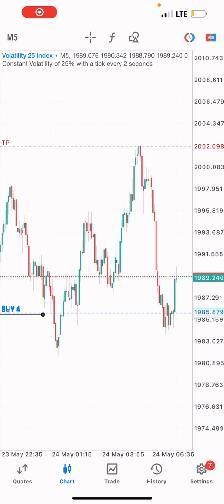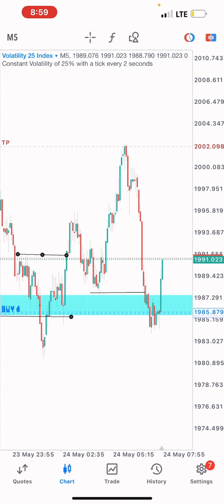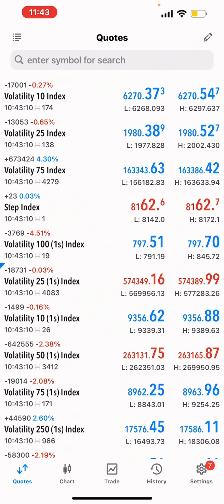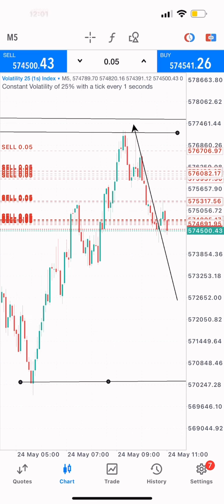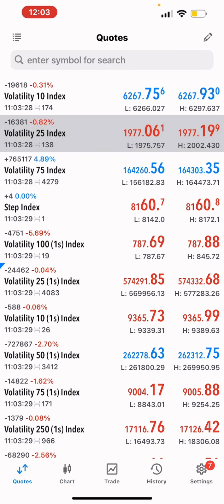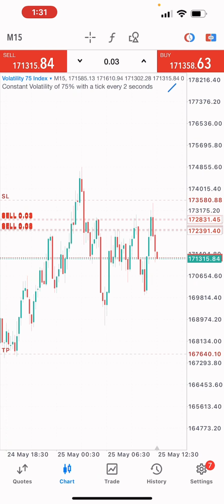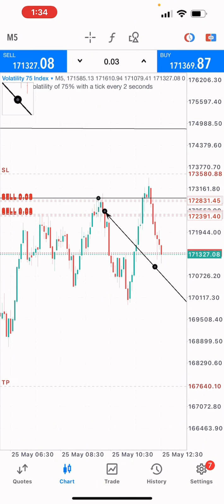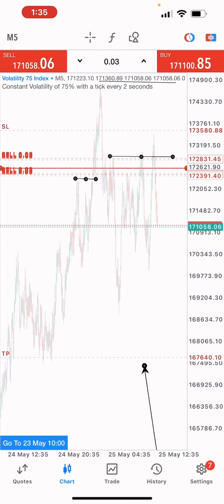12 MINUTES (Step by step) Best VIX 75 Trading Strategy | Forex trading for beginners 2024💰💰💰